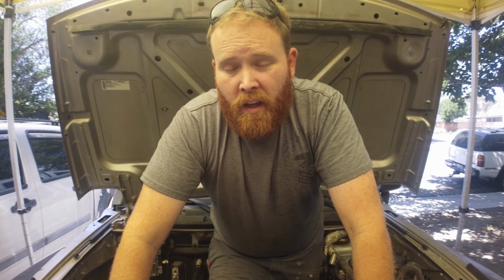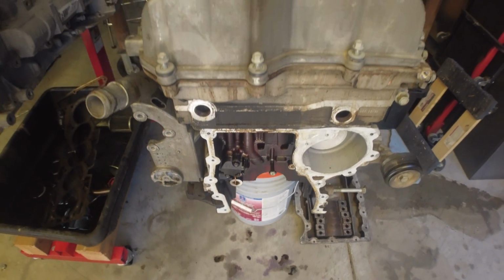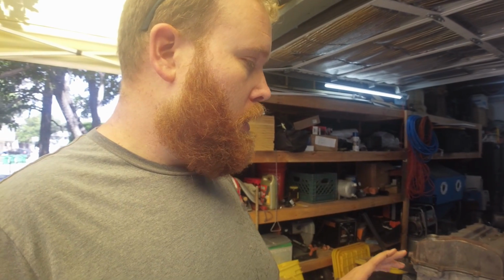How To Swap to a Bigger/Newer Motor [04-12 Colorado Canyon & H3]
It's pretty simple...
04-07 will swap between years. NO modifications
08-12 will swap between years. NO modifications
08-12 motor in a 04-07 truck needs this
plus this intake cam sensor
07 motor into an 08-12 truck needs this

A tune will help but is not necessary to run if you follow this guide.